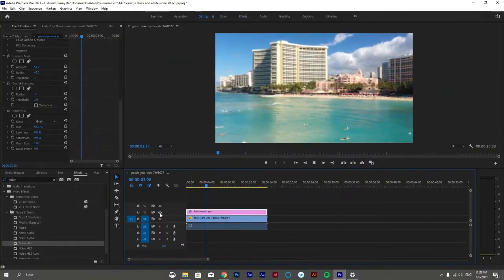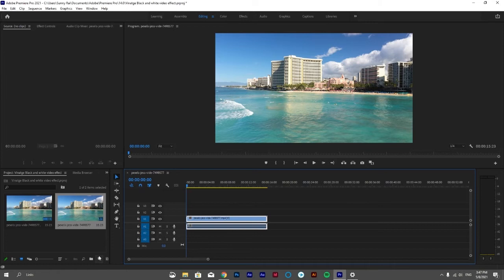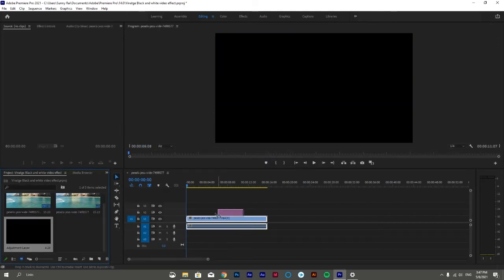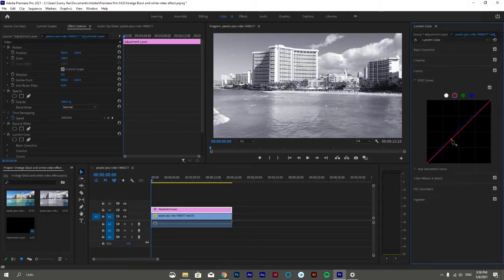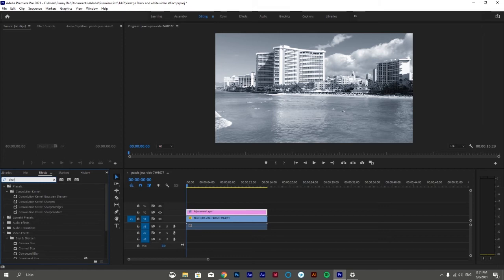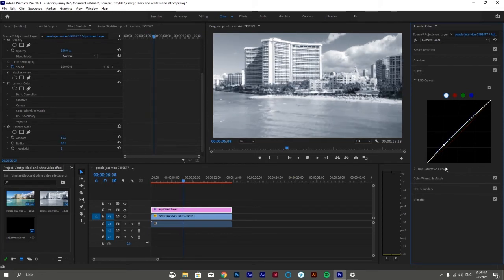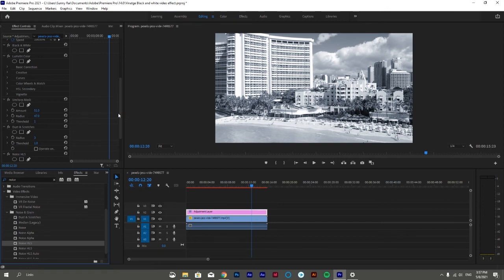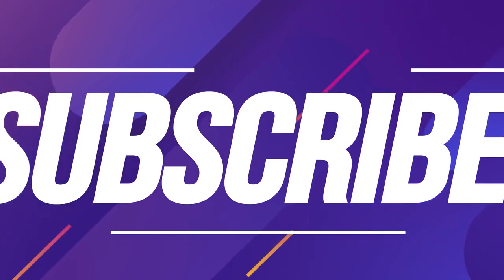Convert modern video to vintage Black and white in Adobe Premiere Pro | easy premier pro effects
Hi, in this video I've shown how you can achieve a vintage black and white look in adobe premiere pro. it's a very easy and straightforward effect. please sub to the channel if you found it useful.